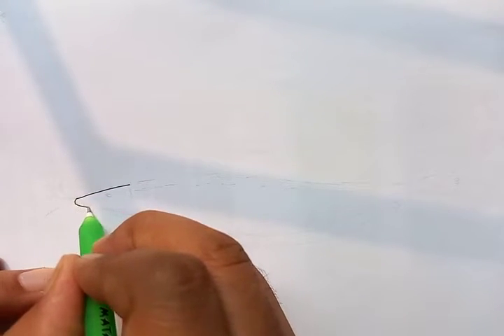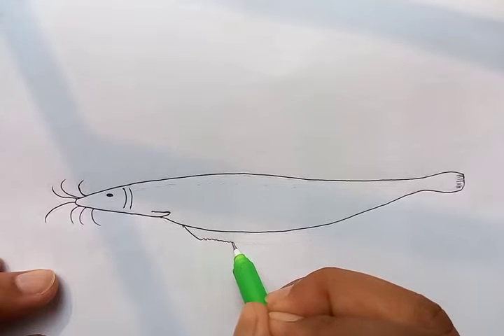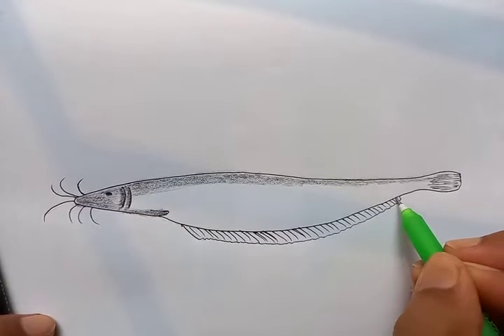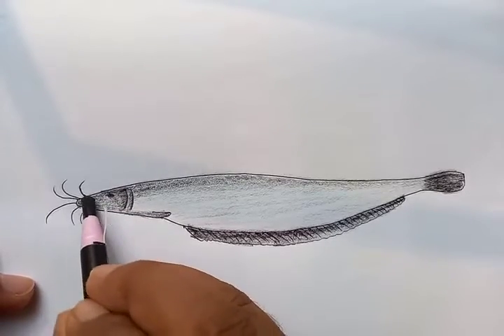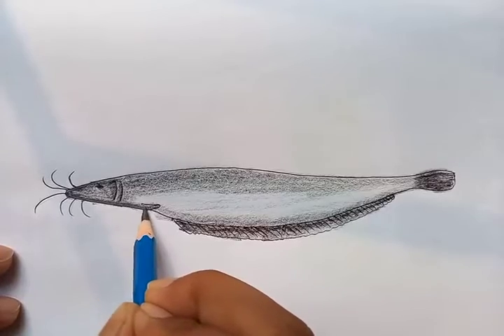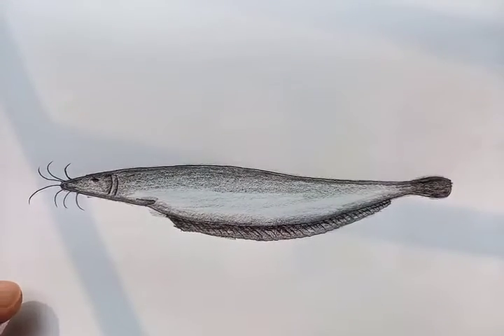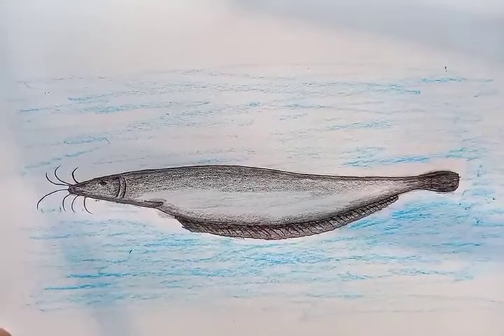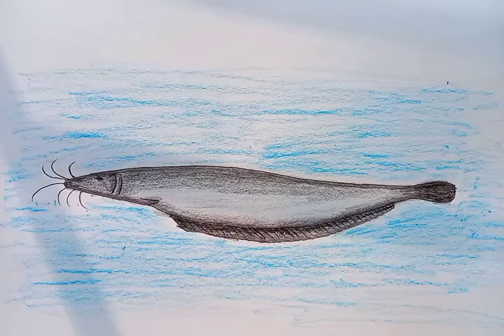shing fish drawing | শিং মাছ | original audio tutorial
easy drawing of a shing fish | শিং মাছ | original audio tutorial @bluehanddrawing

Cheers.